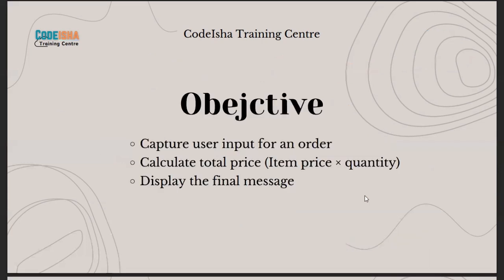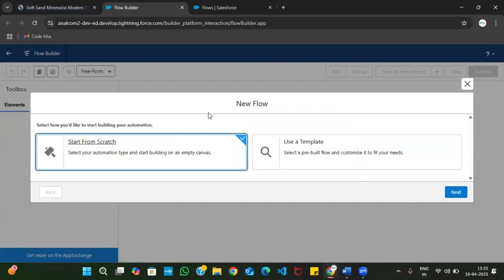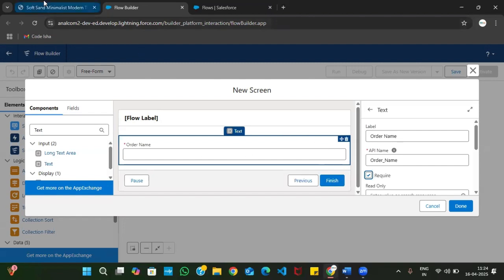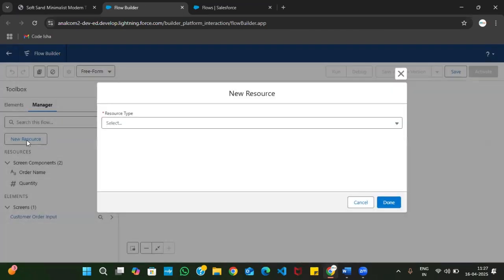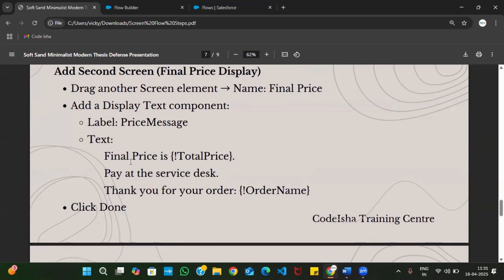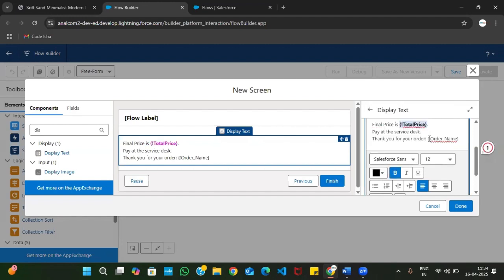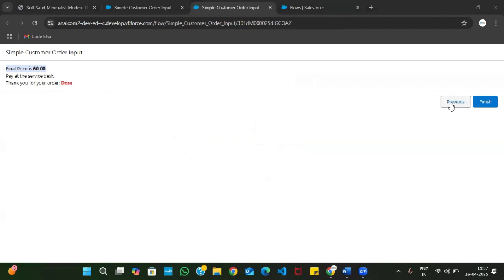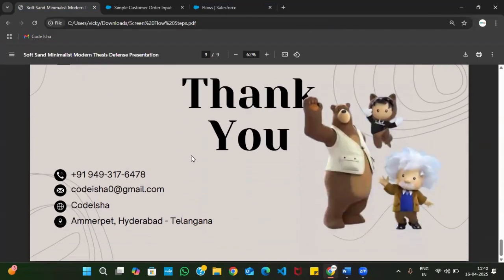Salesforce Screen Flow Tutorial: Build a Smart Order Form Without Any Objects!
Want to create a simple order form in Salesforce without touching any standard or custom objects?

In this step-by-step Screen Flow tutorial, you'll learn how to:

chapters:
0:00 - 0:41 - Intro
0:41 - 1:22 - Objective
1:23 - 2:12 - Step-by-Step Instructions
2:13 - 5:04 - Step 1: Create a New Screen Flow
5:05 - 8:55 - Step 2: Add First Screen for Order Input
8:56 - 13:29 - Step 3: Create a Formula Resource for Price Calculation
13:31 - 17:30 - Step 4: Add a Second Screen to Display Final Price
17:31 - 18:40 - Step 5: Connect Flow Elements
18:41 - 19:11 - Step 6: Save & Activate Your Flow
19:12 - 23:07 - Run & Testing
23:08 - 24:41 - Contact Us

This is perfect for Admins, Developers, or Trailblazers looking to master flows and prototype quickly using Flow Builder.